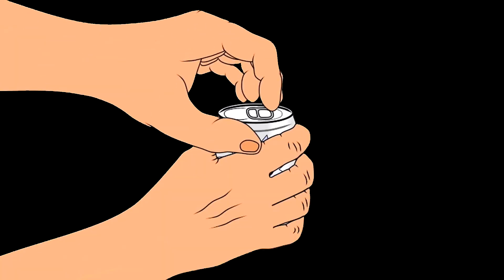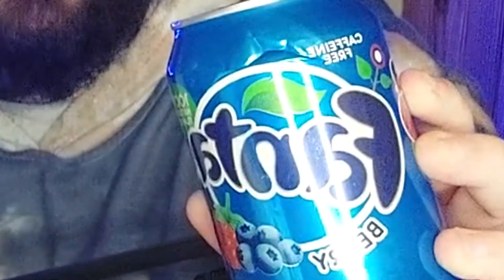Irish Couple TRY | American Drinks - Part 2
Welcome back to part 2 of us trying some fancy new American drinks/sodas we found! This week we are trying some new (to us lol) flavours of Fanta, made in Atlanta, Georgia, USA!! This should be tasty!
Have you tried these flavours before?

PS - we are NOT endorsed by Fanta!

0:00 Intro
0:21 Whats Going On Today?
1:04 TRY Fanta Berry - Taste Test
3:41 TRY Fanta Elderflower and Lemon - Taste Test
5:34 What Was Our Favourite?
6:45 Outro